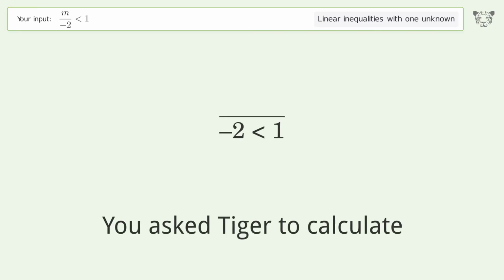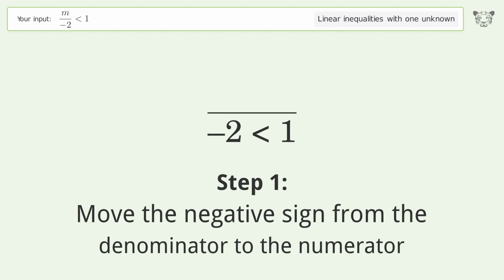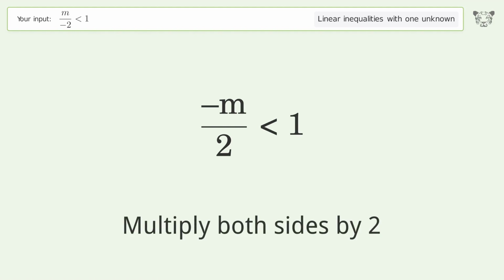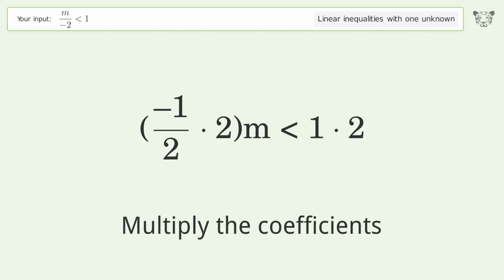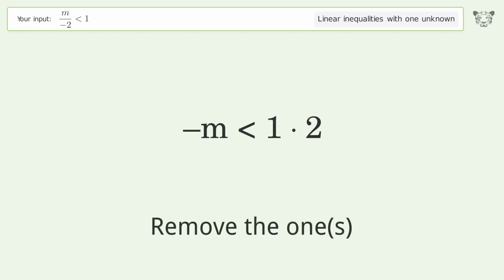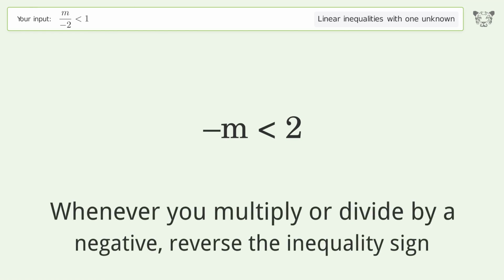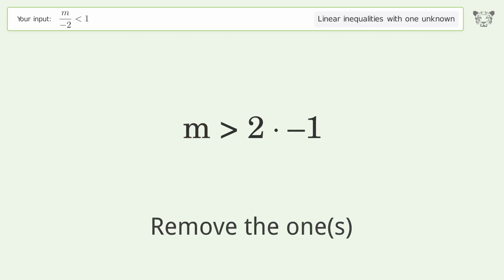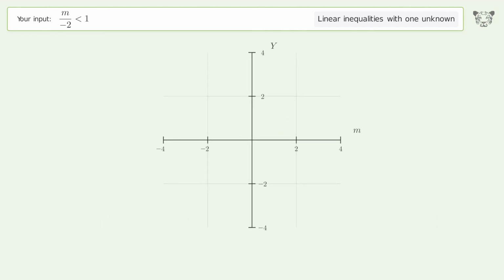Solving Linear Inequalities: m/(-2) is Smaller Than 1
Struggling with m/(-2) is Smaller Than 1? Watch our step-by-step video on Tiger Algebra to master this linear inequality effortlessly. Also, check out for more tips and tricks